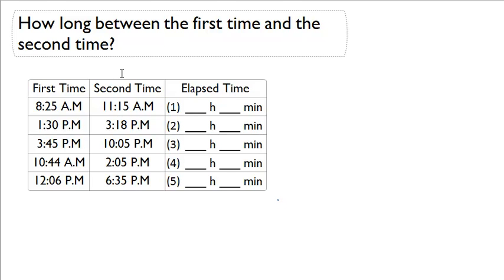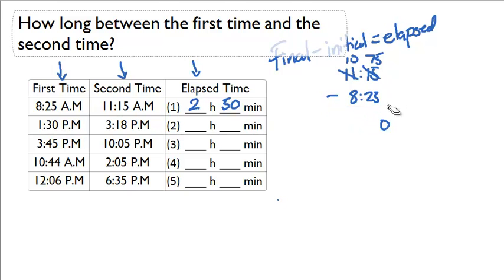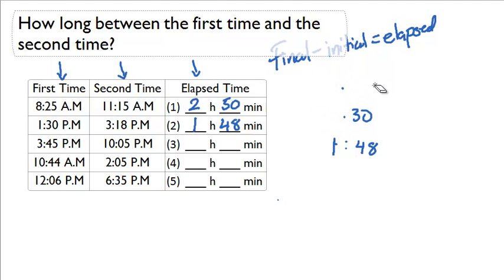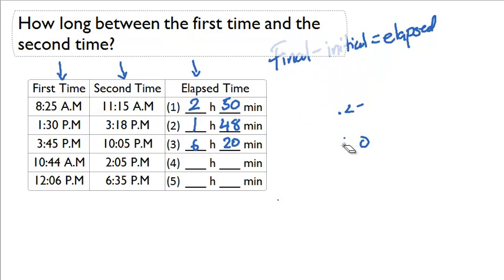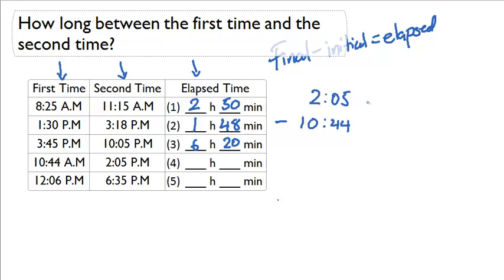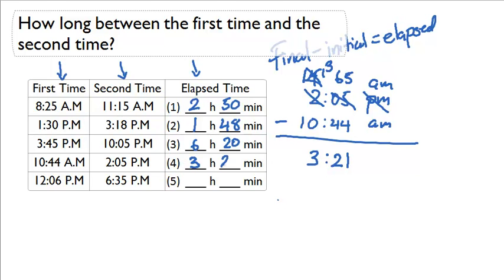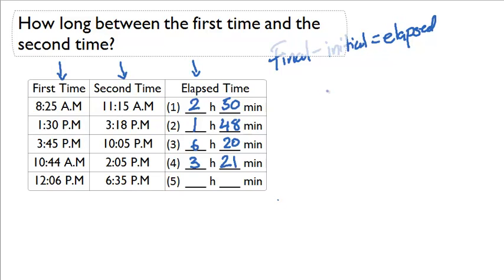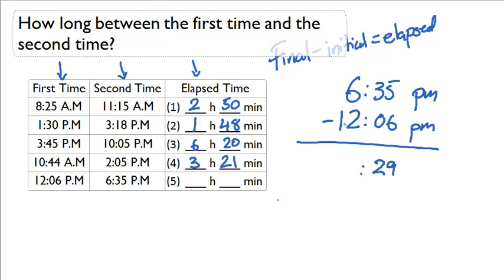Determine the elapsed time given starting time and end time